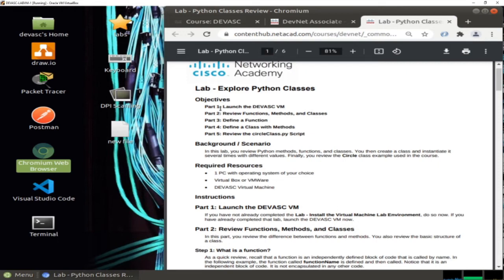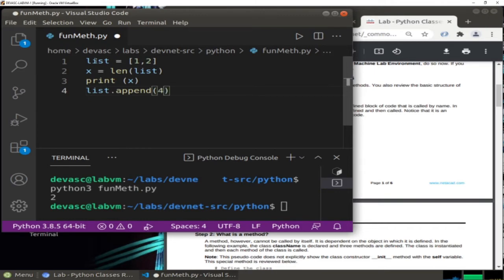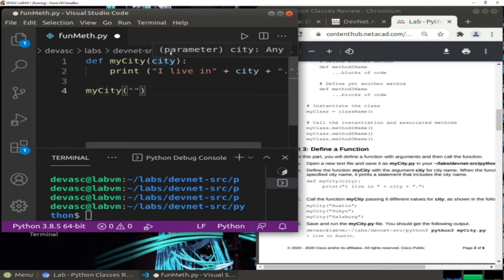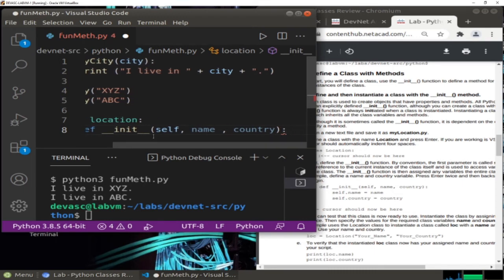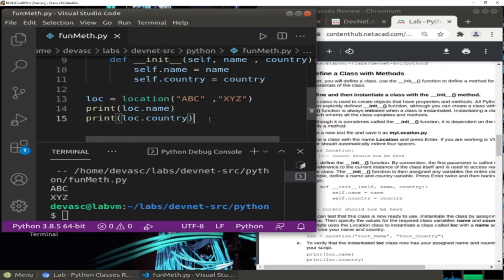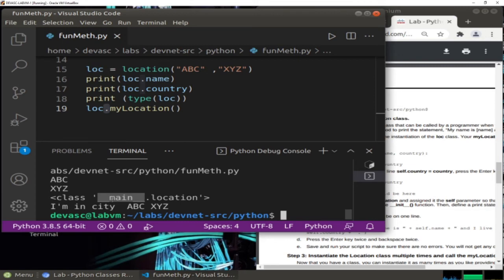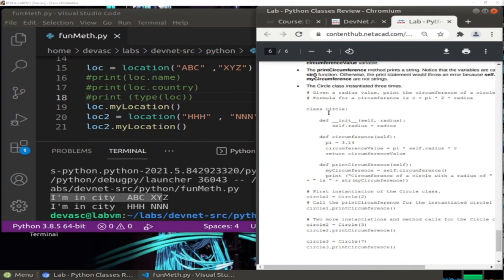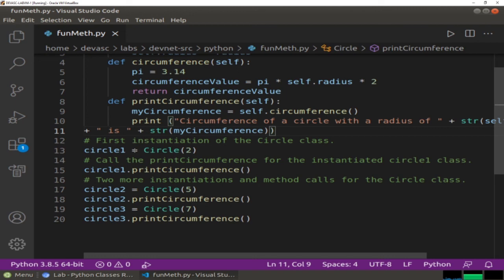3.4.6 Lab - Explore Python Classes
Review on Functions, Methods, and Classes in Python3.